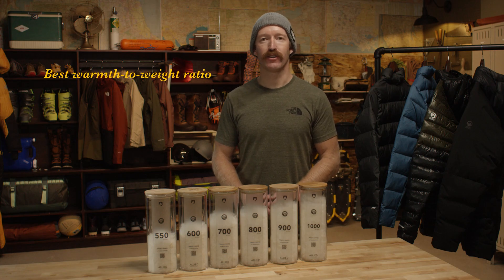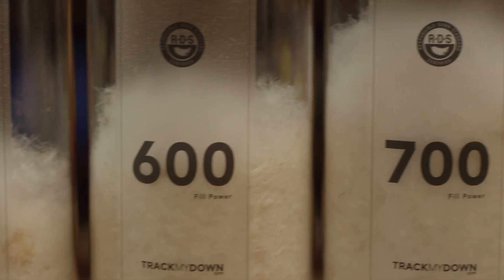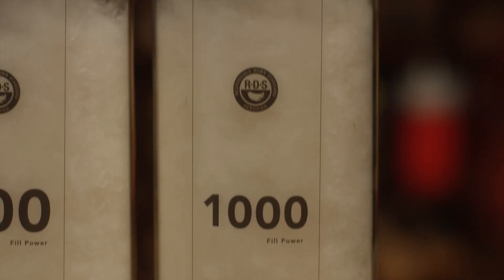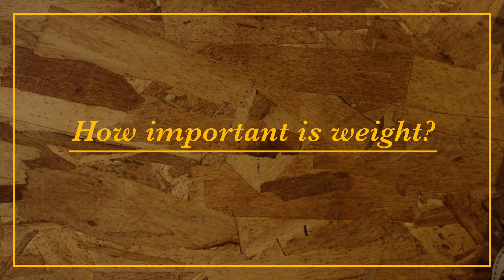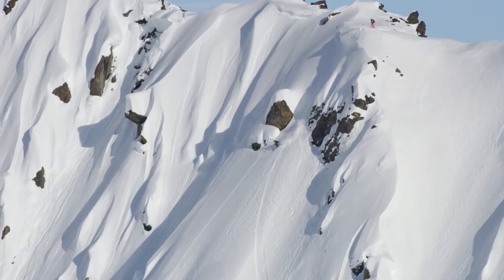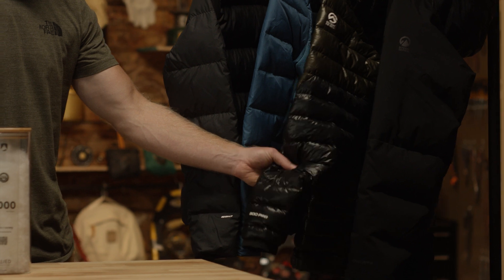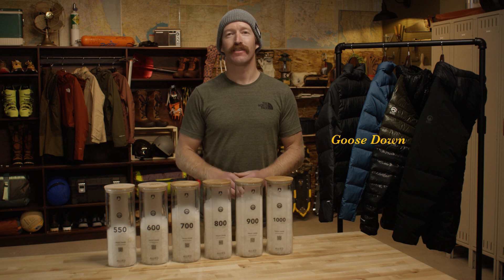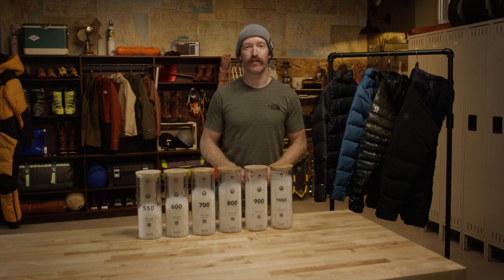Goose Down | The North Face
The fill power of goose down is an indicator of two important features: warmth-to-weight ratio and compressibility, both critical to retain warmth and furnish comfort. True fill power is measured by placing one ounce of goose down in a graduated cylinder and measuring the volume the down occupies in cubic inches. The North Face® products are insulated with exclusive, high-fill power goose down ranging from 550 to 900 fill, which represents the highest quality down commercially available.